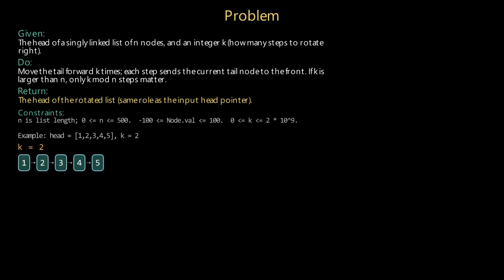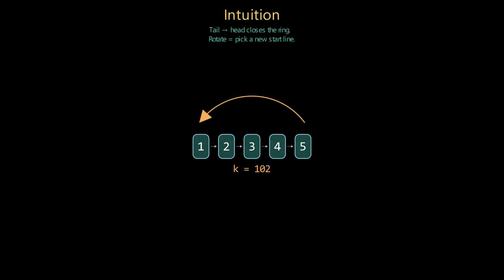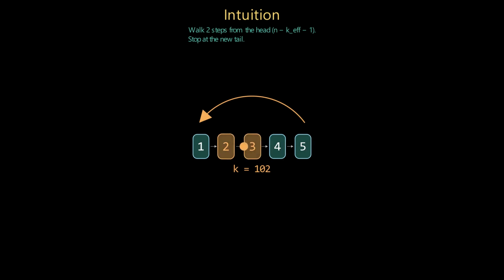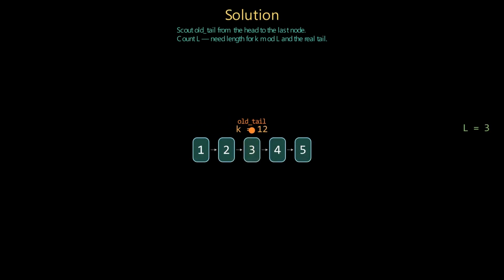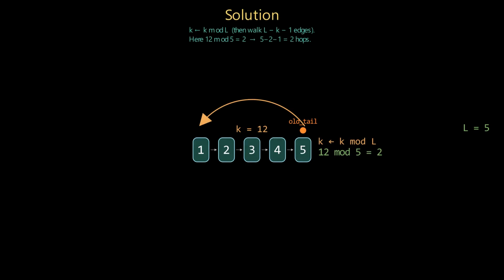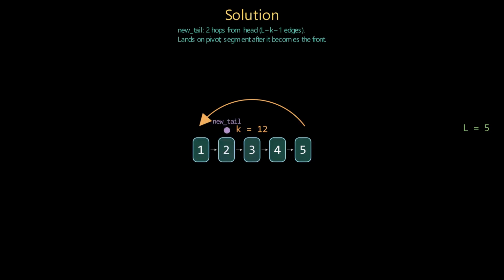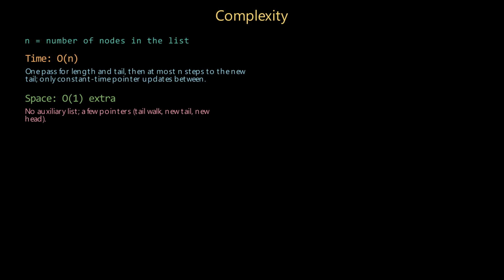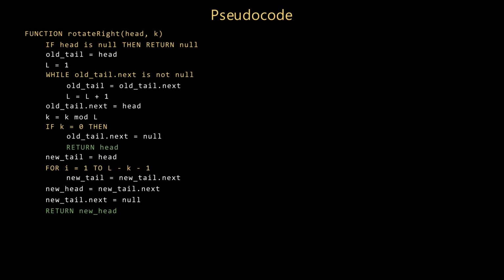Leetcode 61 (medium) - Rotate List